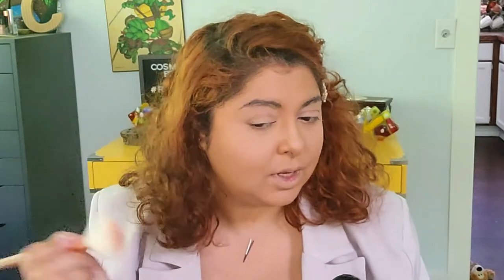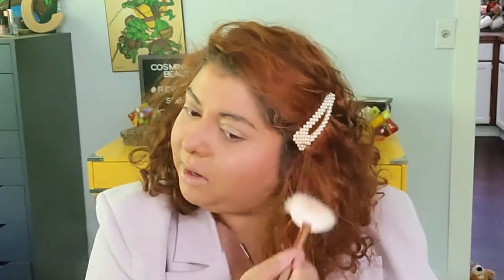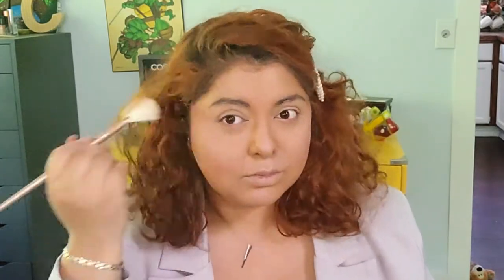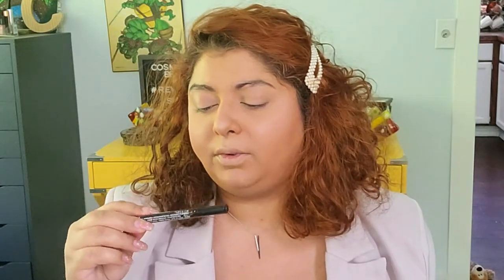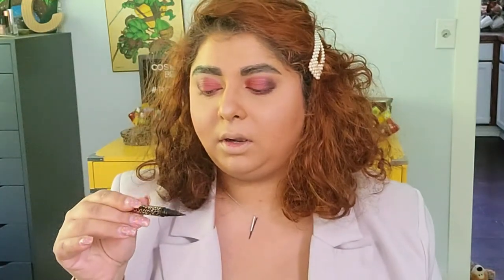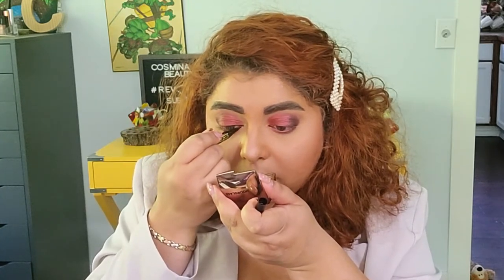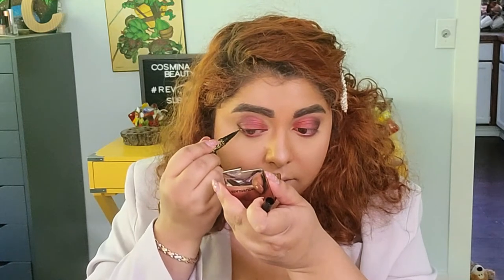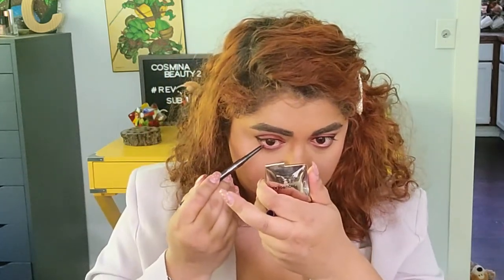2019-2020 favorites check, do I still like them? Or have they been replaced| Try-on Favorites video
Hello Beautiful,

Today we are retrying some special gems from my collection to discover if I share the same feelings about them as the years prior. This was a very fun video to film and I rediscovered some of my favorites. I hope this video helps you find some of your favorites.
I currently run an International Giveaway and here are the details if you want to participate:
Rules:
Must Like
Must Comment: What's your favorite foundation?
Prize
$50 E-gift Card directly to your inbox on the 15th of May on Beautylish  website. If you never heard of it here's a link to have a look:
Giveaway Start Day : My birthday April 24, Giveaway closing Day May 15! The winner will be announced in that day's video here on YouTube!

Hello Everyone!
Thank you so much for stopping by! My name is Cosmina I am 32 years old and I moved from Romania to United states 6 years ago. I have a big passion for beauty, makeup, fashion, and shoes, and I would love to share with you my discoveries in make-up as I get better and better at make-up. Also, I love me some mystery boxes so if you are curious about what type of items you get in certain mystery boxes, then press that subscribe button because I do review a bunch of them here on my channel.